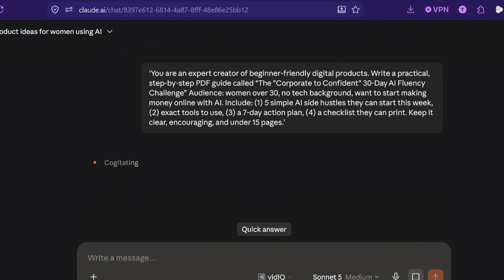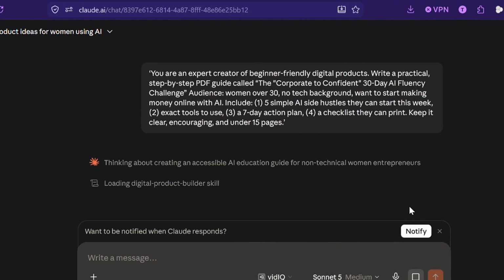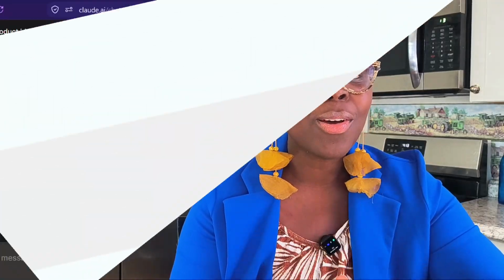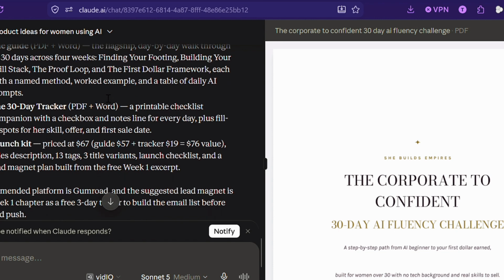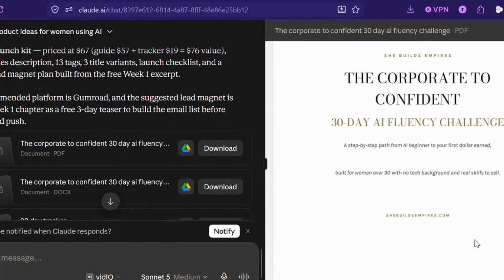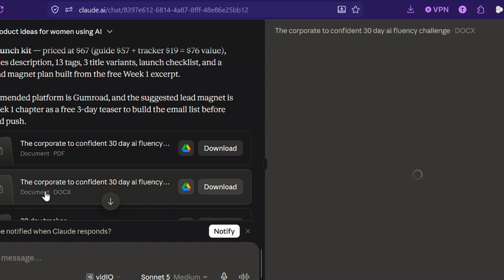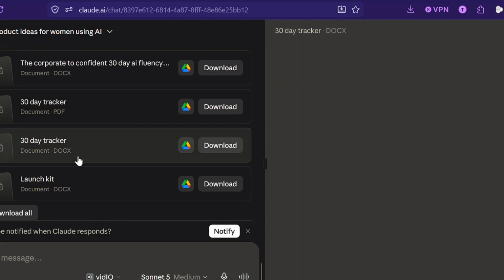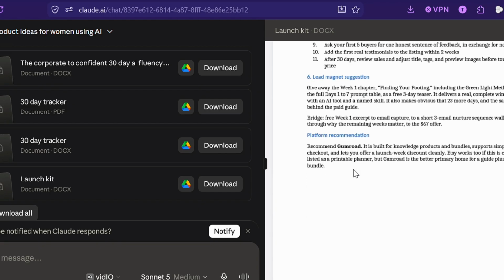I Used Claude to Create a Digital Product I Can Sell This Week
I used Claude to create a digital product I can sell this week, and in this video, I’m showing you exactly how I did it.
If you’ve been wanting to make money online but feel stuck on what to sell, this video will walk you through the exact workflow to go from idea to product fast. I used Claude to brainstorm the product idea, write the content, shape the offer, and turn it into something I can actually launch this week.

🚀 READY TO BUILD YOUR EMPIRE?